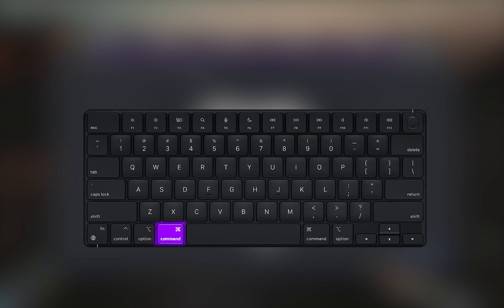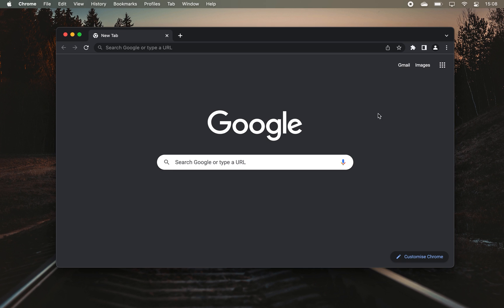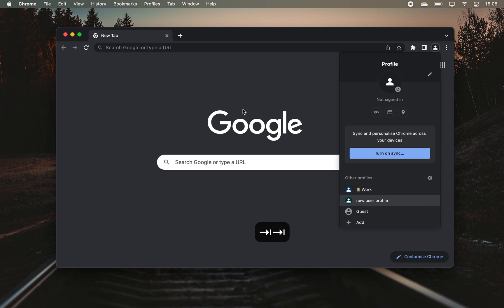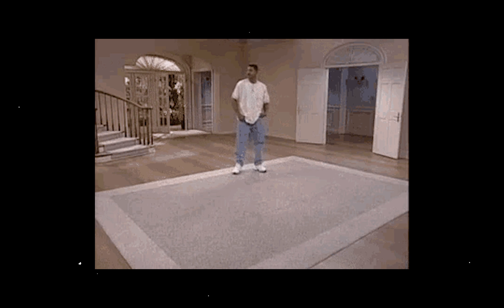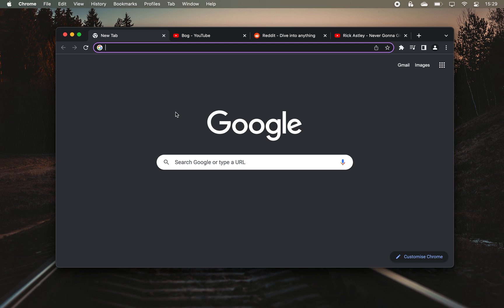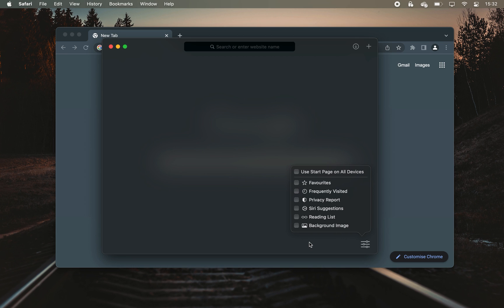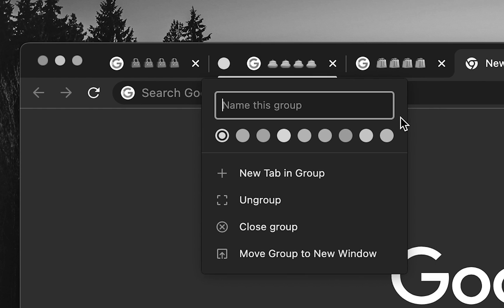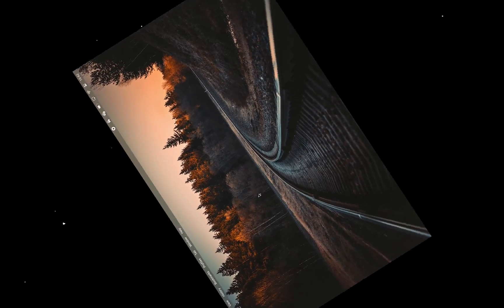Google Chrome Tips & Tricks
In this video, I showcase 10 useful Google Chrome tips and tricks to help you save time when working in your browser. These Chrome tips and tricks also apply to Chrome, Arc, Firefox, Safari, and Opera browsers.

OUTLINE:
0:00 Select Multiple Tabs
0:18 Intro
0:38 Chrome Profiles
1:14 Switch Profiles Shortcut
1:25 Browser Keyboard Shortcuts
2:07 Tab Management
2:40 Get Rid of Distractions
3:04 Declutter Browser Start Page
3:25 Organize Bookmarks
3:45 More Keyboard Shortcuts
4:43 Outro